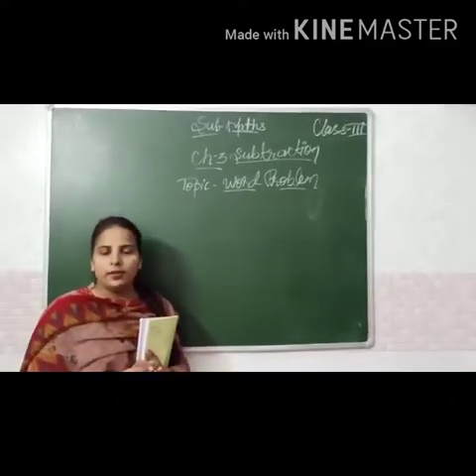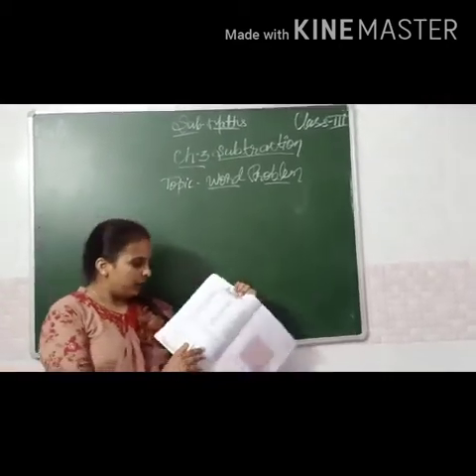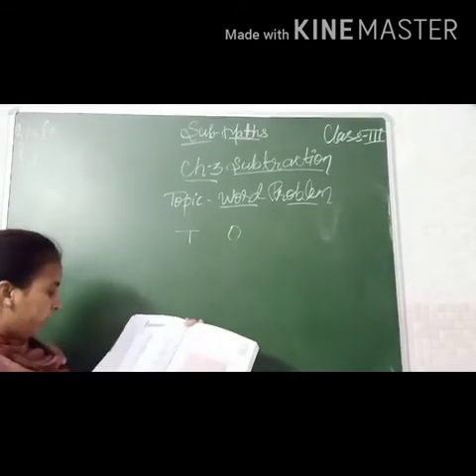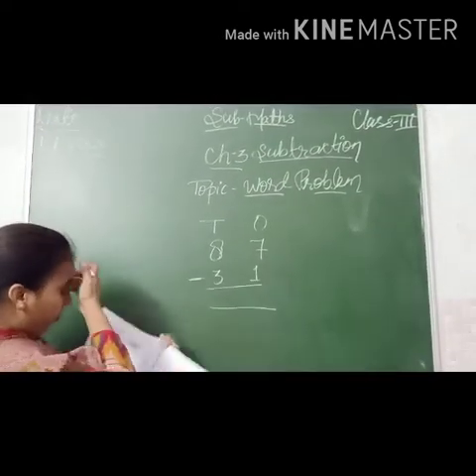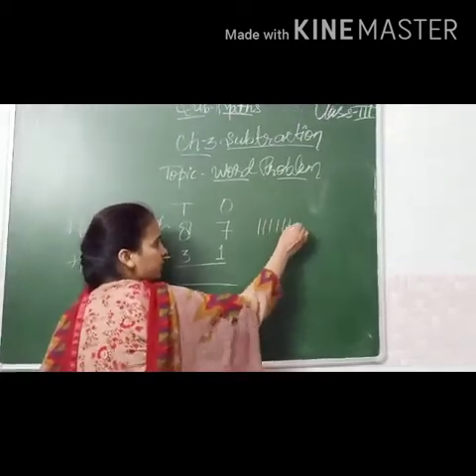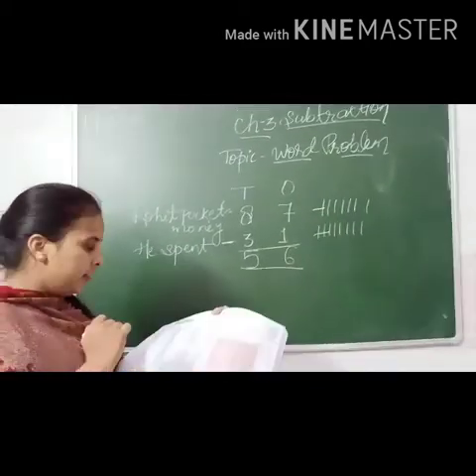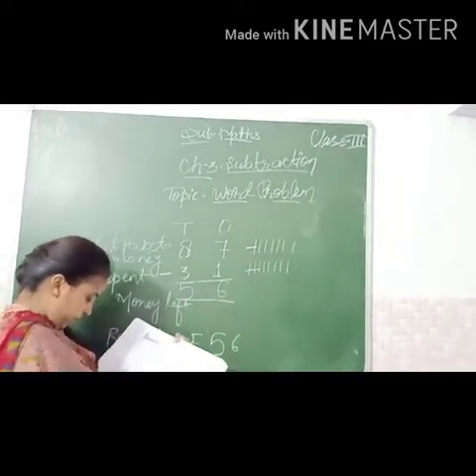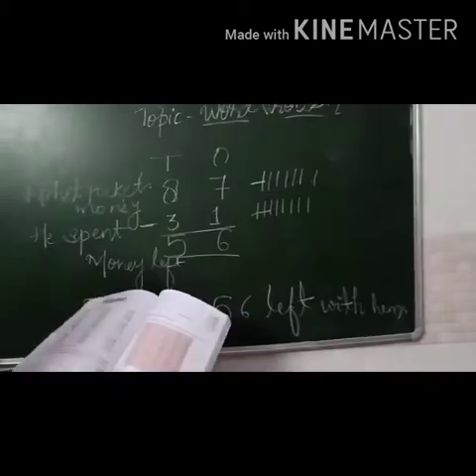Class-3 Subject -Maths Chapter-3 Subtraction Topic- Word Probablems